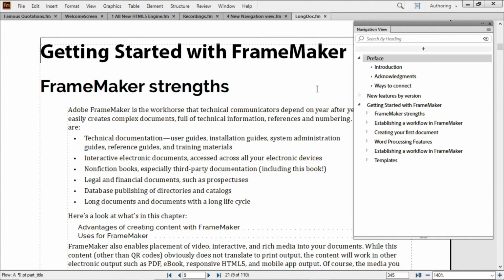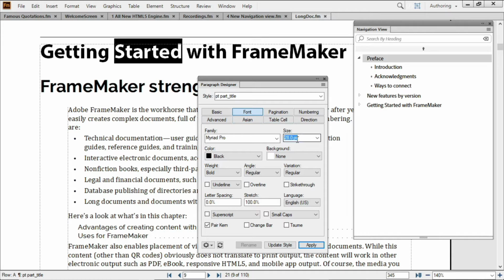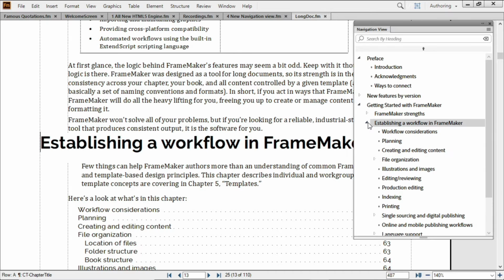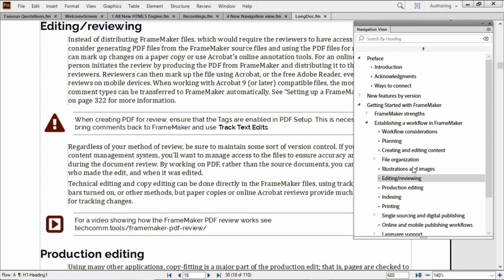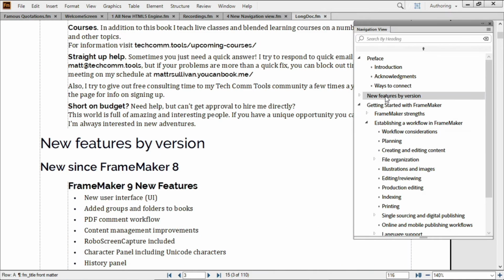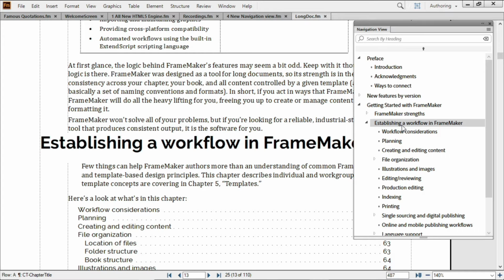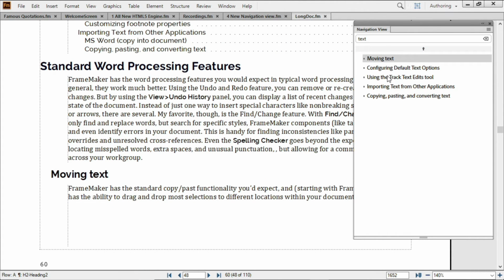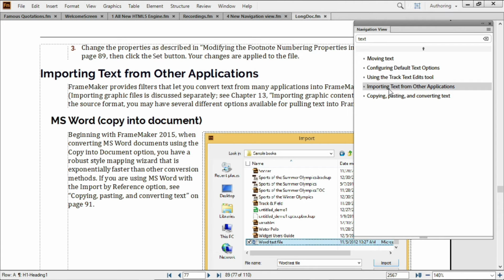Navigation View in Adobe FrameMaker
Use the new Navigation view for classic (non-XML) documents to navigate through unstructured content with ease.